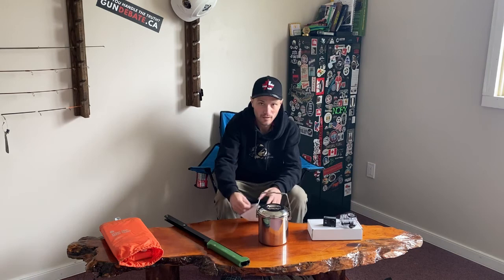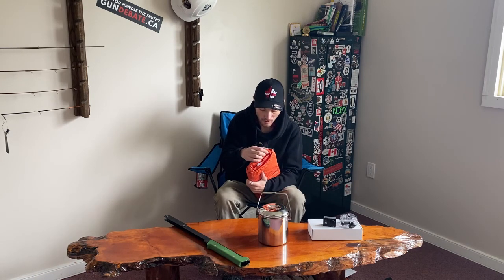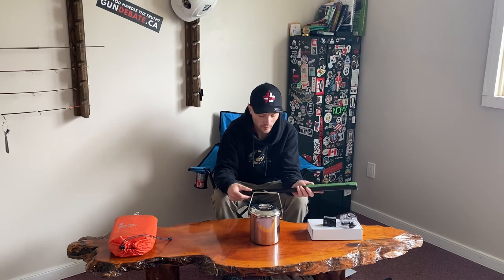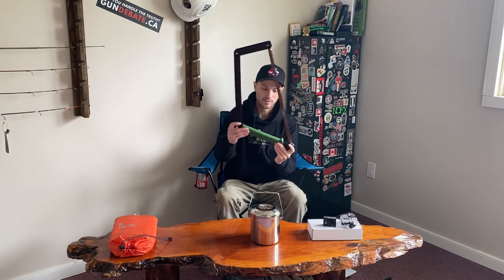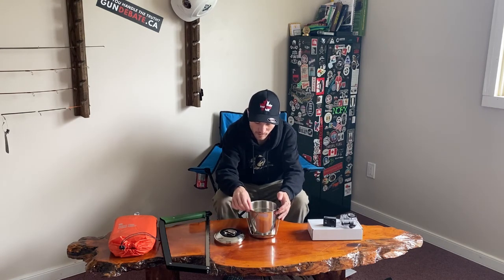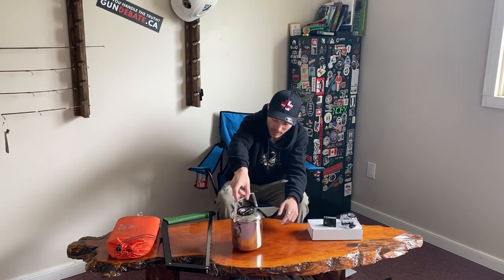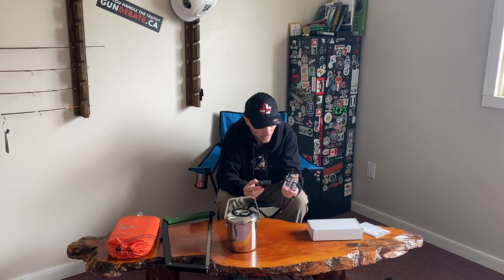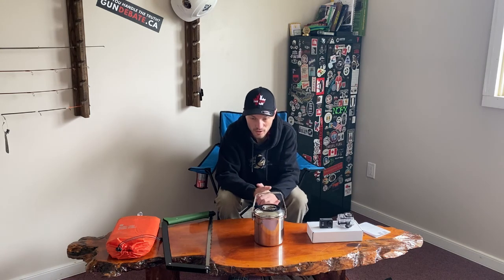First Impression Video Of Action Hero Camera, Zebra Billy Pot, Scout Tarp, and Agawa 24'' Boreal saw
First Impression video of

I was not sponsored or paid by these companies or the websites I purchased them from

Facebook and Instagram: @Yukon Survival